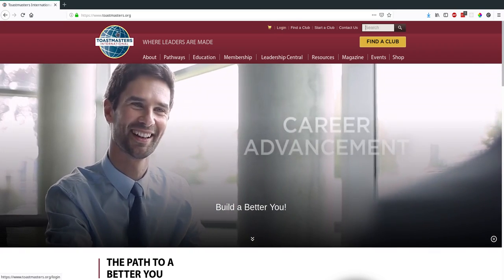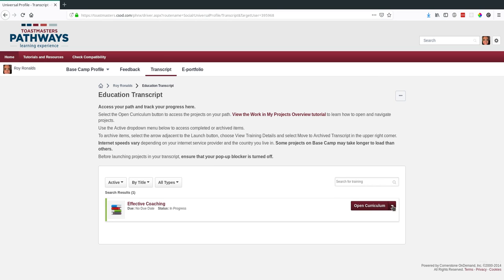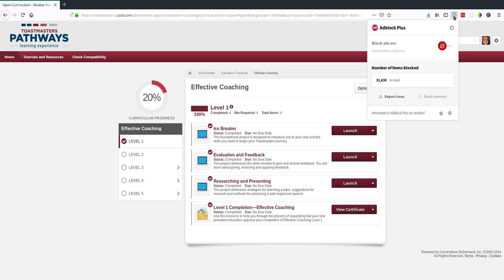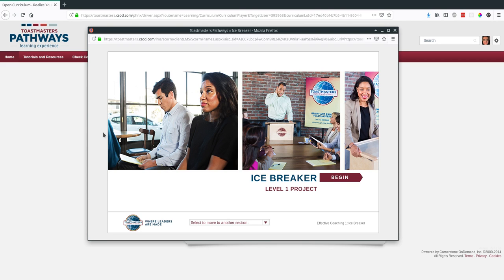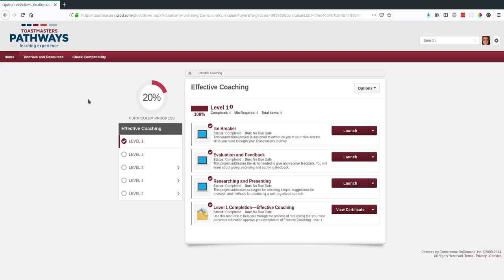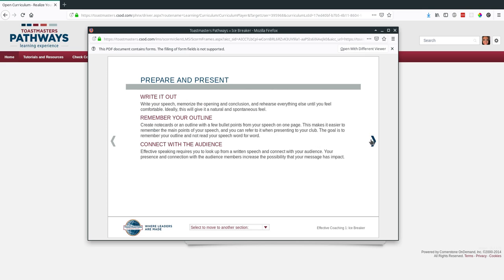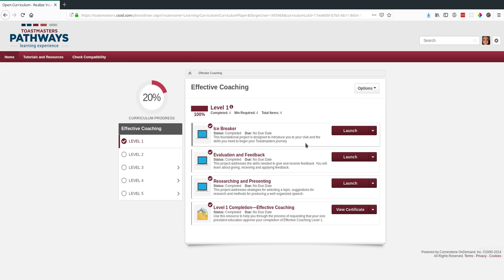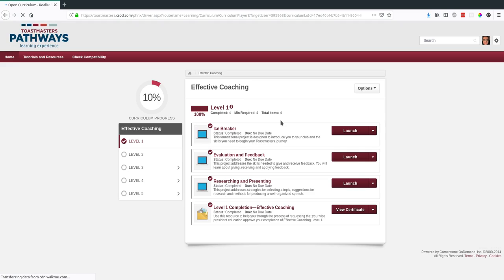Toastmasters Pathways Startup by Roy Ronalds April 2019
I wanted to give toastmasters a little guide on how to get into pathways, get access to the good meaty content, get your speeches and the pdf resources that help with that process.

- You may also need to turn your adblocker off from the start on toastmasters.org to allow it to open up the pathways window!